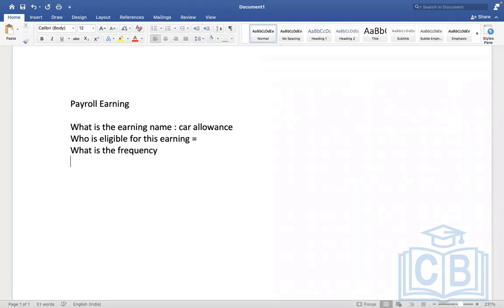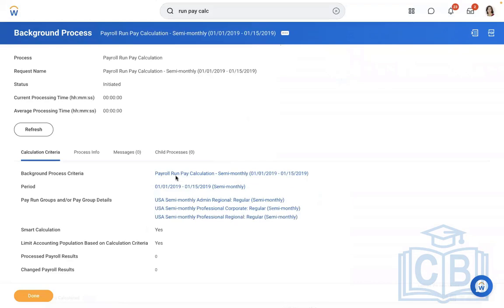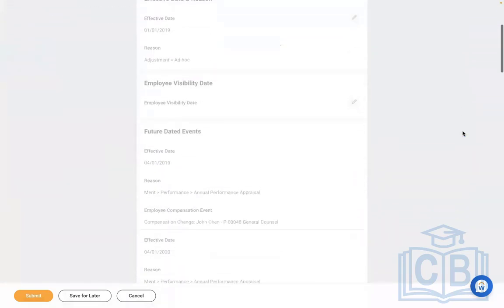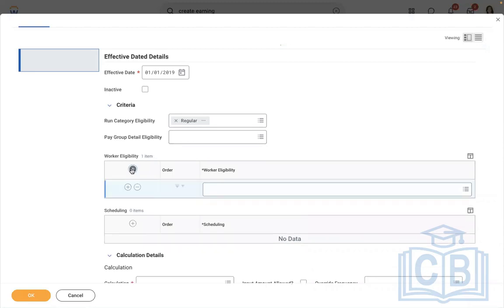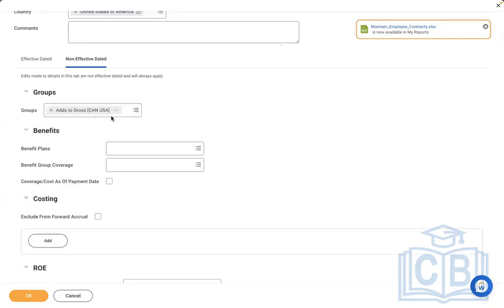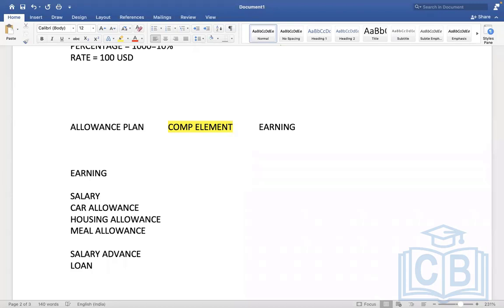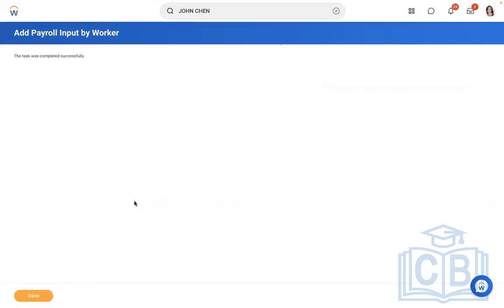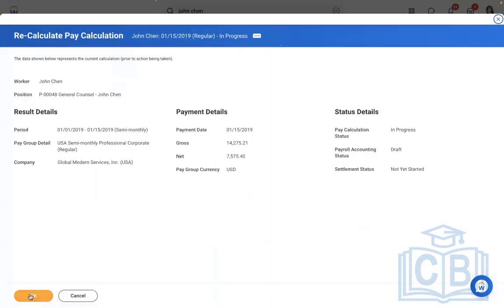Workday Payroll Training | Workday Payroll Tutorial for beginners | CyberBrainer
Among the topics covered are: Payroll Earning